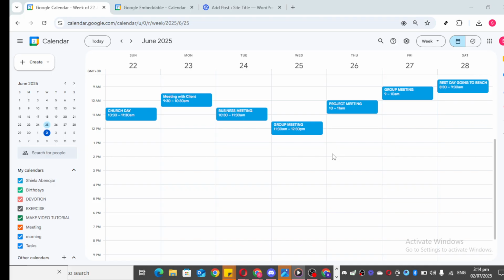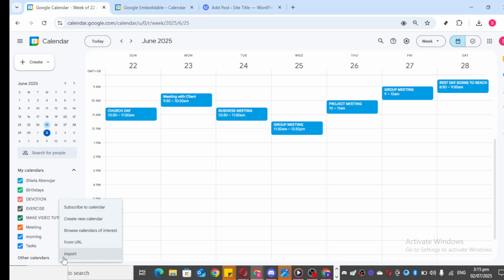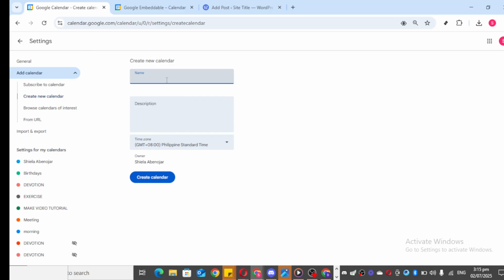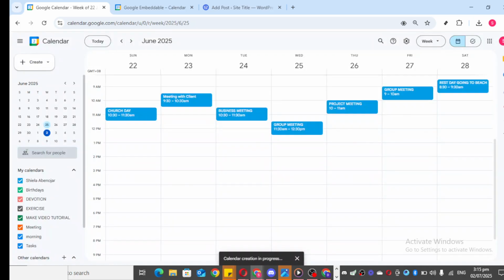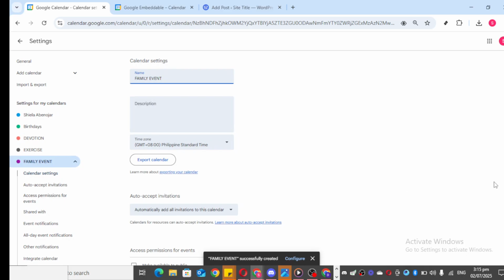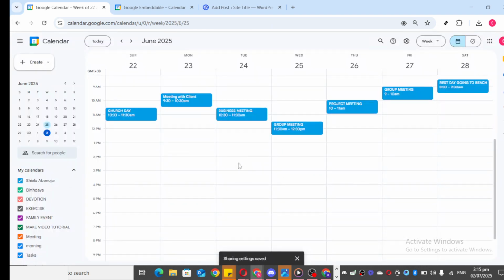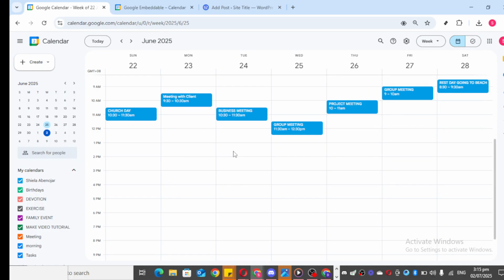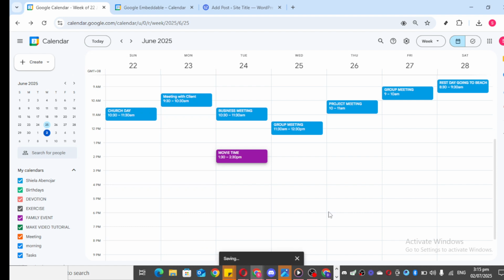Google Calendar for Families How to Set It up and Get the Most out of It (full guide)